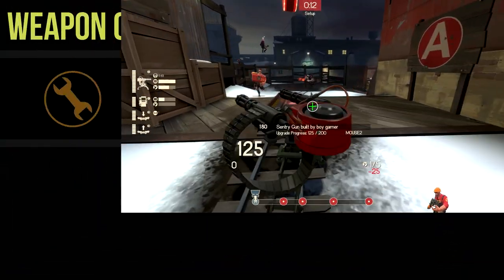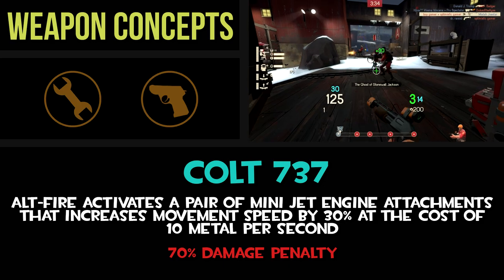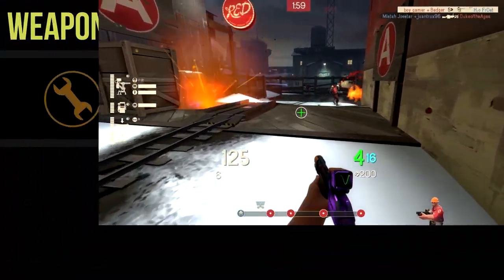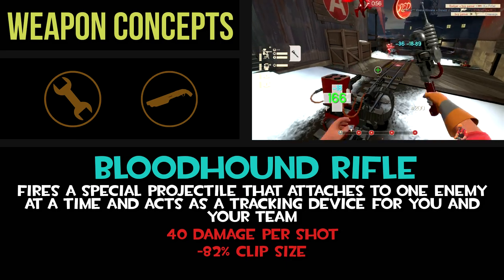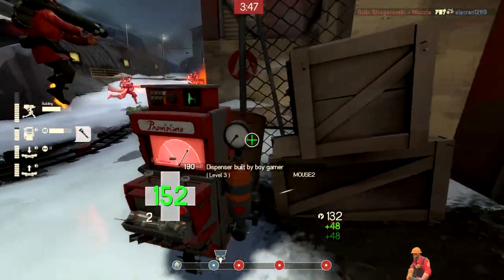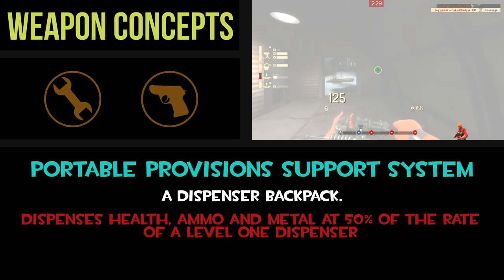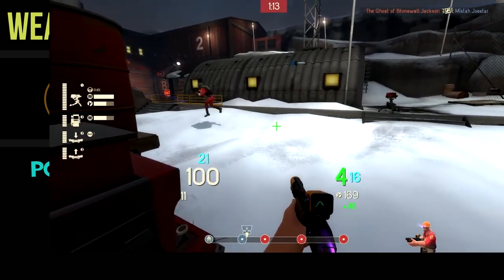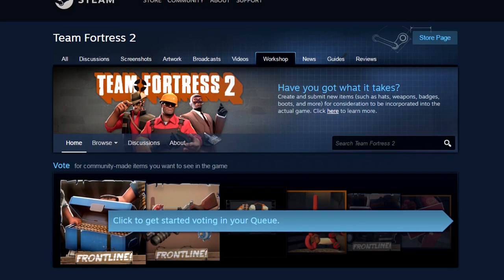Three More Engineer Weapon Concepts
Once again, I throw around some ideas that I think would be interesting additions to the Engineer's unlock-able weapon pool. Let me know what you think of them, or tell me some of your own ideas for what weapons you'd like to see added to TF2.

Vote "Yes" if you want to see the Ammo Rezerv added to Team Fortress 2

I use RaysHud.